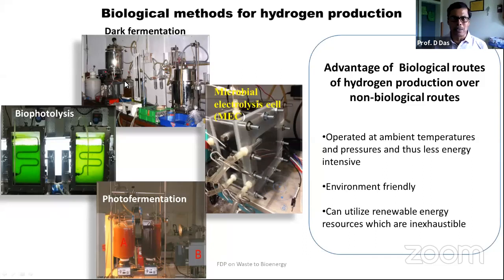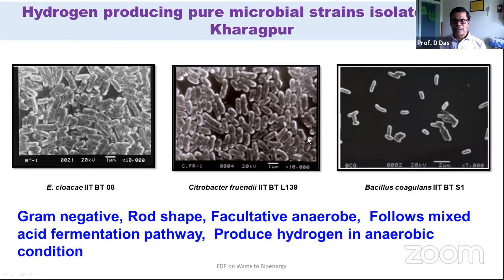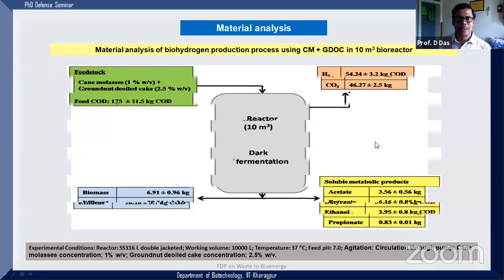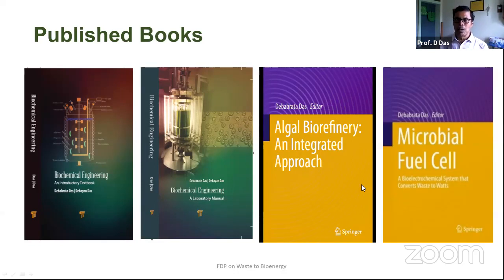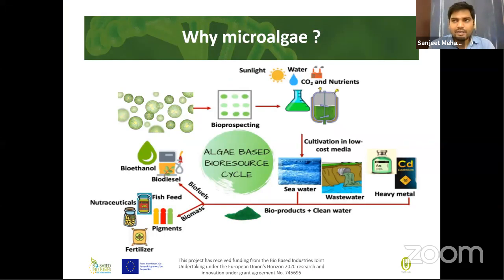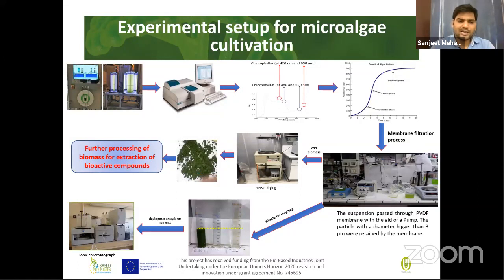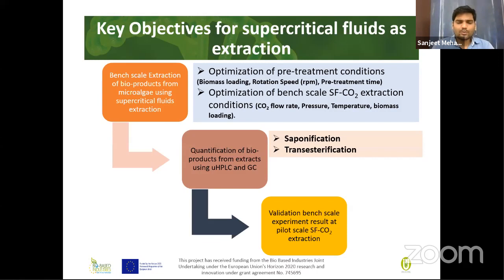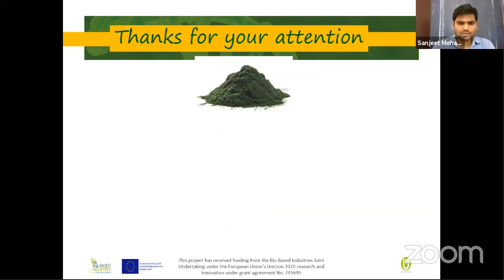Sharda University | e-Faculty Development Programme (FDP) cum workshop on “Waste-to-Bioenergy’’